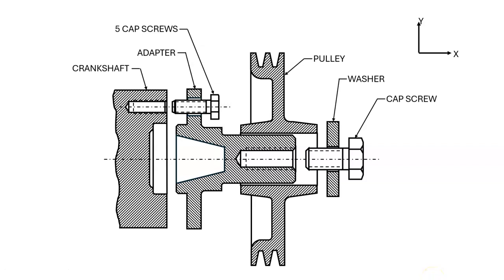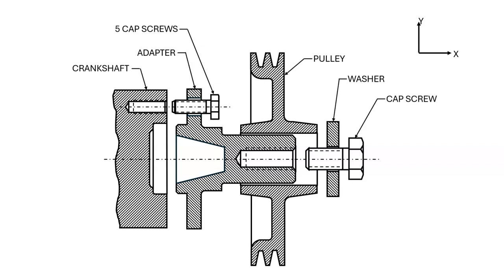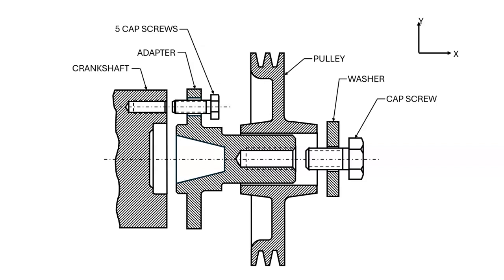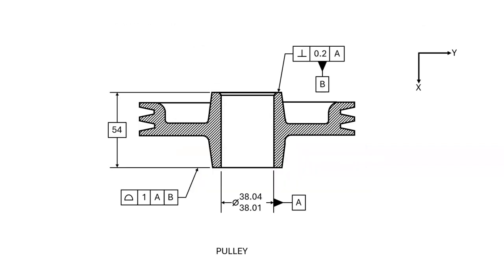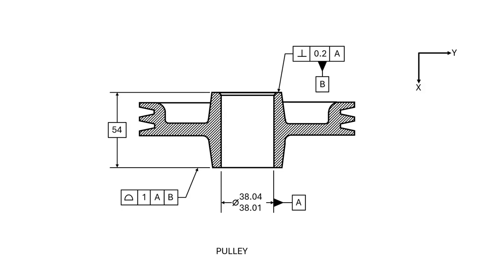Choosing datum features as in Figures 7-43 through 7-45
This video describes how to choose datum features for component parts based on their function in the assembly as shown in figures 7-43, 7-44, and 7-45 of the ASME Y14.5 standard.